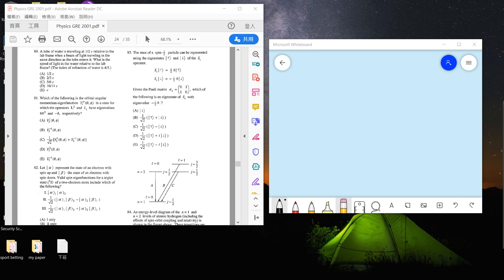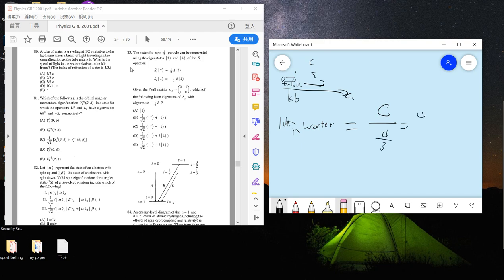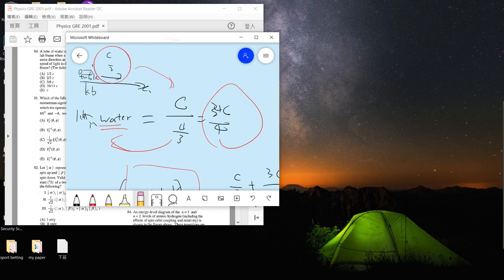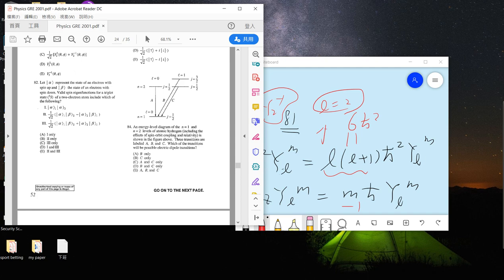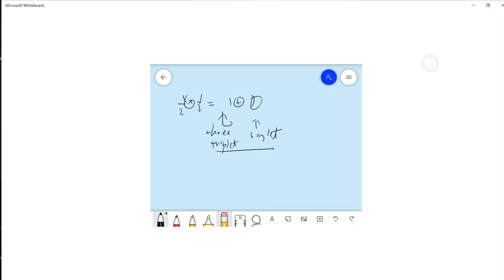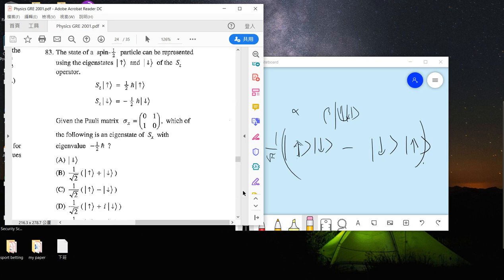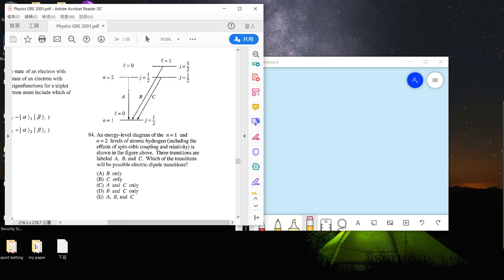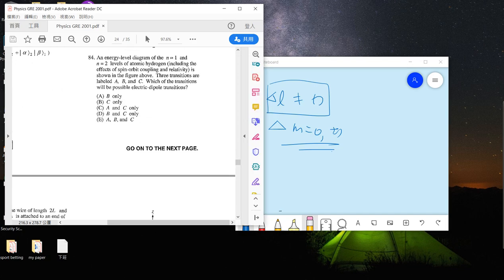Gre physics gr 0177 solution Question 80- 84